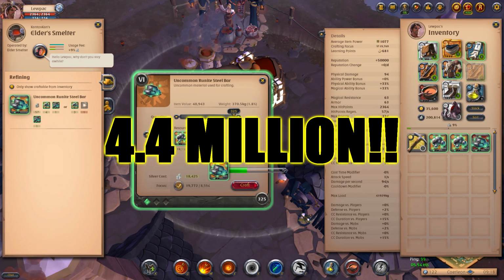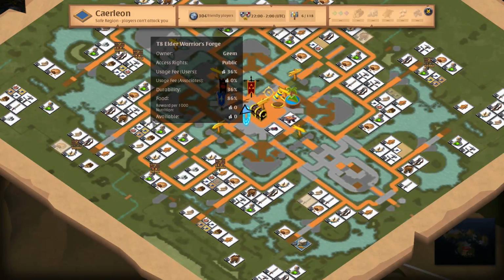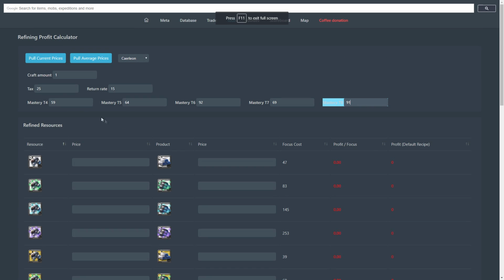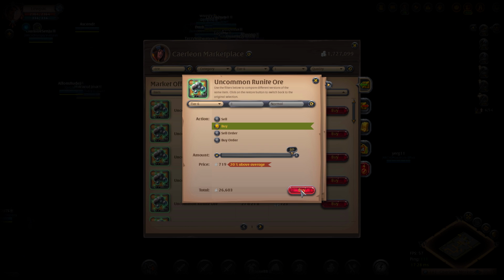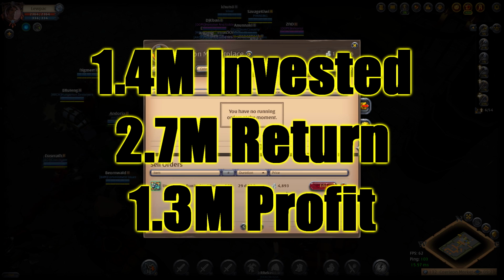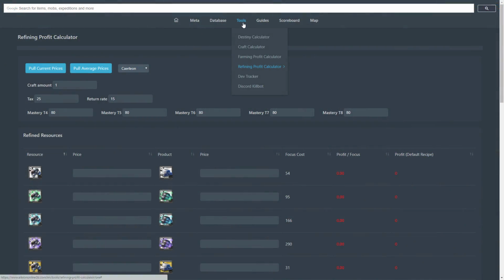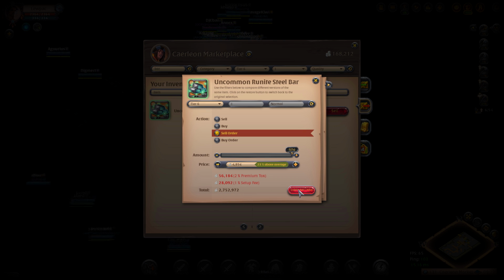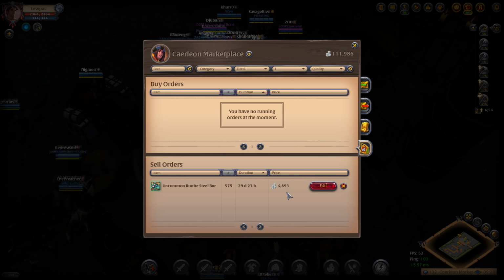Albion Online | Money Making | Focus Refining - How I make 1Million in 20 Minutes Per Day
To find the refining calculator!

Lewpac is streaming 5 days a week on Twitch, as well as casting for Albion TV and uploading to youtube.